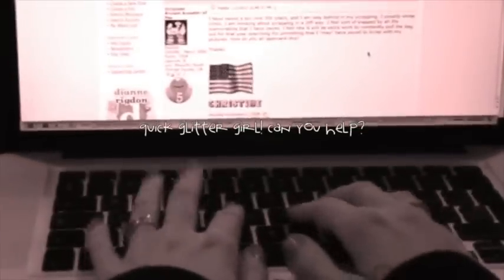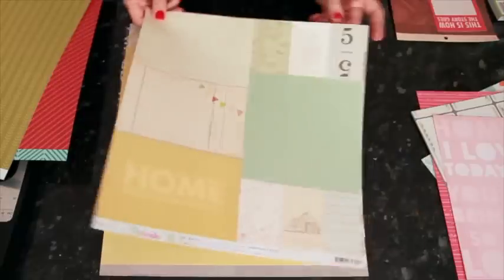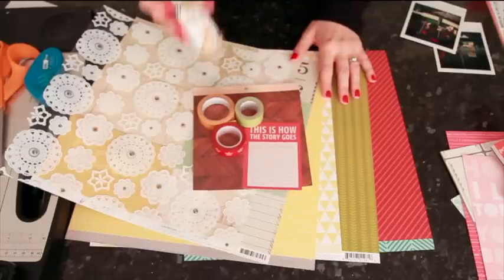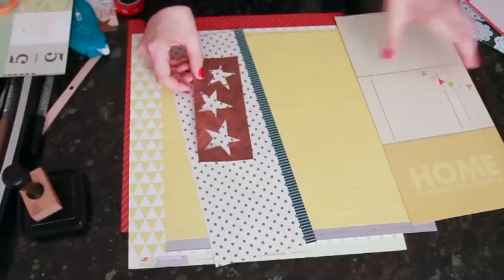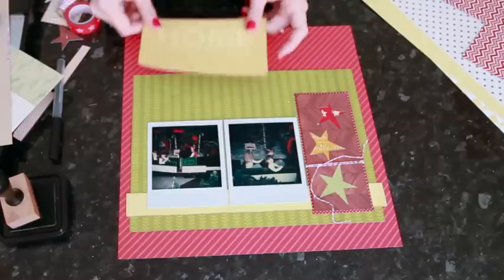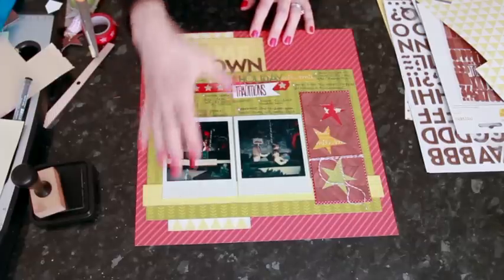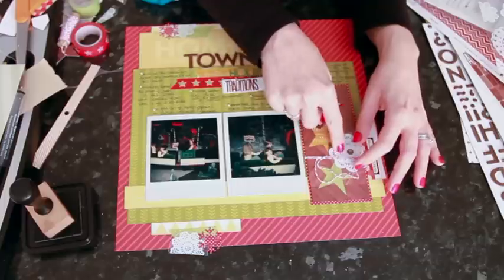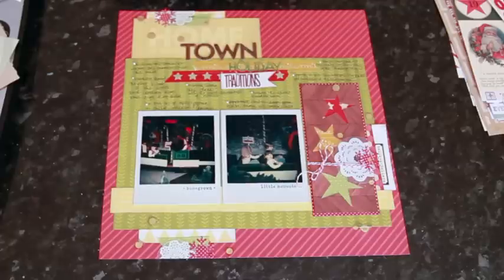Glitter Girl Adventure 046: Out of Season Sensibility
This week Glitter Girl returns to a previous question with a seasonal twist, as a bit of a holiday sequel to the Out of the Box adventure [twopeasinabucket.com]. This week's adventure takes her through product options for creating a page with a classic Christmas look but without Christmas products, then at the ten minute mark the adventure moves into creating that page from start to finish.